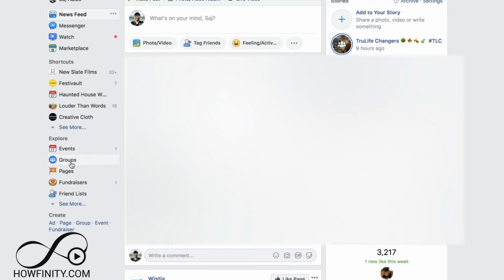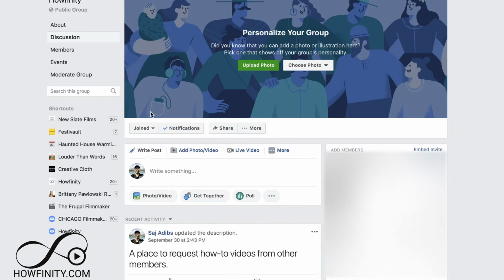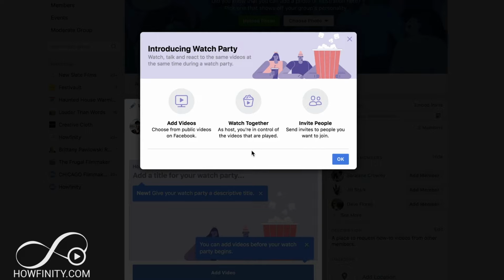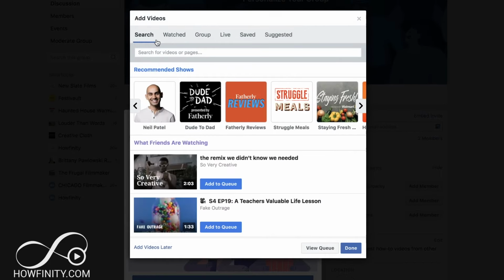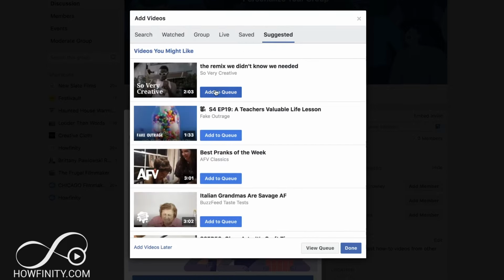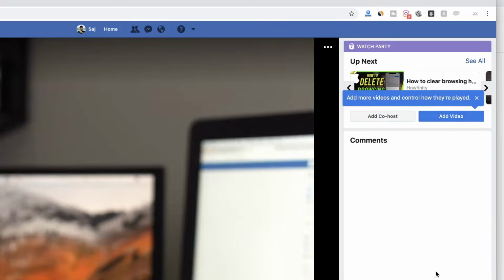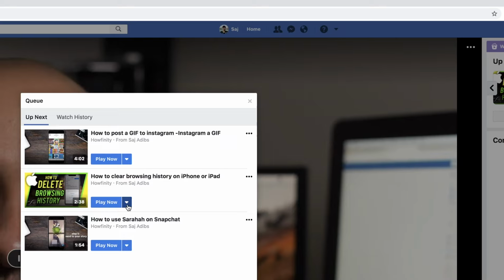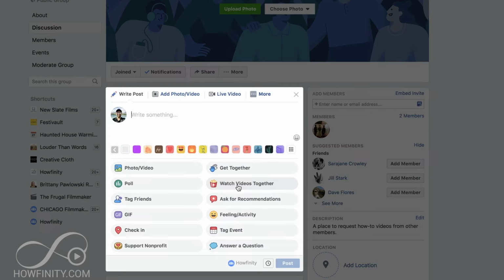How to Host a Watch Party on Facebook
Want to host your own watch party on Facebook? You can host a watch party on any group you are a part of or any group that you manage.

With a Watch Party, you can invite other group members and watch video content together and start a conversation about it.

It's a great way to get more engagement and view time for any video that is public on Facebook.